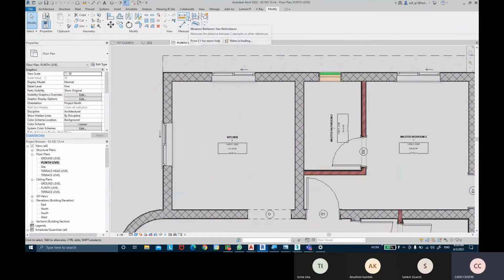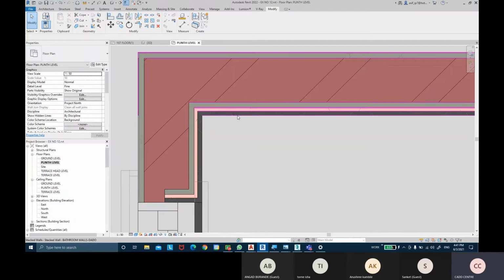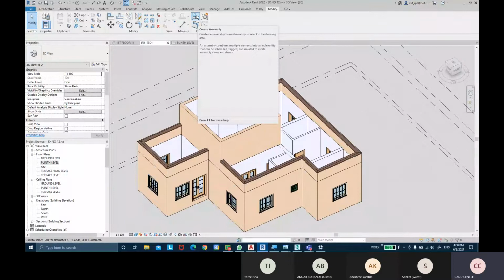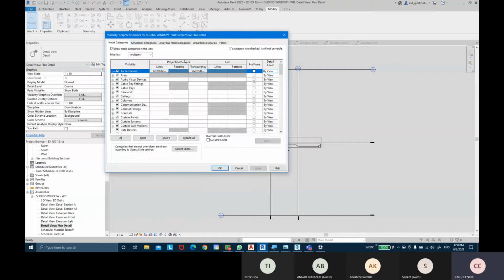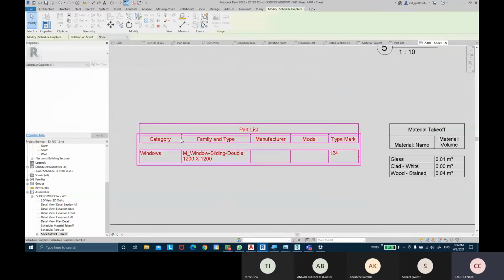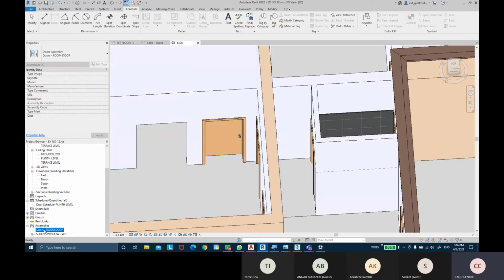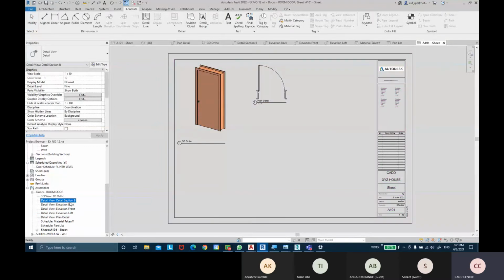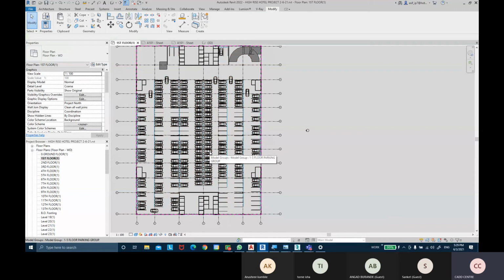REVIT ACHITECTURE DAY 19